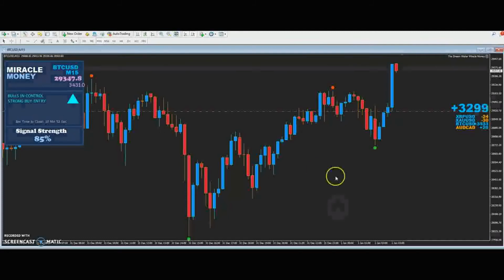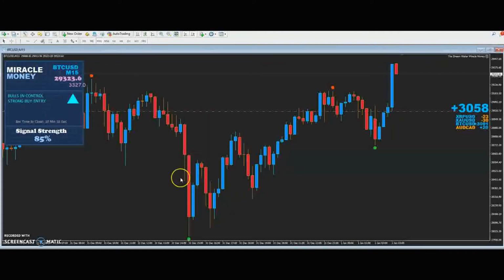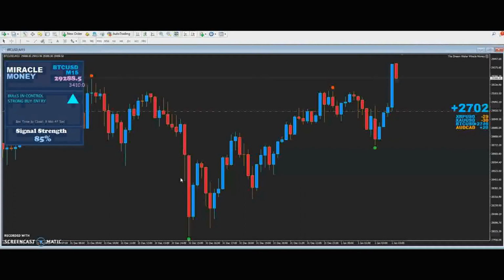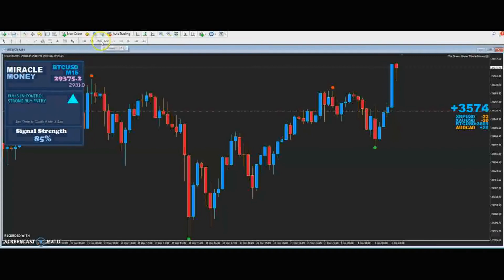Non Repaint Indicator Mt4 2020 - Miracle Money Forex Indicator MM Product 18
Non Repaint Indicator Mt4 2020 - Non Repaint Forex Indicator 🔥🔥 Best Beginner Trading Setup 2020. Non repaint indicator mt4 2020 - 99% win non repaint scalping indicator mt4.

new non repaint indicator attach with mt4 platform | pip magnet | best for binary and forex trader.

5 min binary trading killer indicator | non repaint binary indicator 90% wining signal - .. iq option non repaint indicator 95% winning ratio iq option 2019 ( free download ) -  .. non repaint forex indicator 🔥🔥 best beginner trading setup 2020.

forex trading
sam trading tips
mt4 tutorial
non repaint indicator mt4
sam trading tips
am trading tips
paid indicators mt4
free money from trading
how to trading forex
What is the best indicator for scalping?
am trading tips
olymp trade tutorial
non repaint indicator
non repaint indicator mt4 2020
free trading softwear
non repaint scalping indicator
binomo tutorial
BINARY TRADING
metatrader 4
free earn money
non repaint binary indicator download
non repaint binary indicator free
technical avi
how to use mt4
mt4 tutorial for beginners
forex non repaint indicator
100% Non repaint indicator
best forex indicators 2020
best scalping indicator 2020
best scalping indicator mt4
best paid forex indicator
best paid indicator mt4
binary option indicator 2020
mt4 buy sell indicator
Which time frame is best for scalping?
Non-Repaint Indicators
how to forex trade for beginners
forex trading indicator
leading forex indicator
best forex indicator
new forex indicators
professional forex indicators
forex indicators mt4
forex indicators list
binary indicator free
non repaint
binary indicator 2020
mt4 cpr indicator
mt4 buy and sell
mt4 best indicators
mt4 binary indicator
mt4 alert indicator
non-repaint system
Profitable forex indicators
The Best Buy and Sell Indicator
best beginner trading setup 2020
mt4 data feed
mt4 bar replay
mt4 binary options
mt4 alice blue
mt4 algo trading
mt4 algorithmic trading
mt4 auto trading
mt4 live trading
mt4 vs mt5
Free Binary Options Strategies
Pro Signal IQ Option
Best Binary Options Indicators
trading indicators
forex indicator
trading indicator
mt4 indicators
non repaint indicator attach with mt4
mt4 non repaint indicator with arrow
non repaint indicator😎 in 2020 full
mt4 non repaint indicator😎 in 2020
best non repaint indicator with 100
non repaint indicator download
repaint indicator download
repaint and paid indicators😎 in 2020
100 non repaint indicator and
non repaint and paid indicators😎
repaint arrow indicator forex 2020
100 repaint arrow indicator forex
repaint scalping indicator
repaint indicator 2020 🔥 backtest
mt4 indicator 2020 l best
elite mt4 indicator 2020 l
use elite mt4 indicator 2020
forex system
technical analysis
forex signal
trading strategy
scalping forex
henry walker
forex dini
samuel leach
mzansi videos
adam khoo
jason graystone
michael bamber
trading 212
hannah forex
pinry option99%